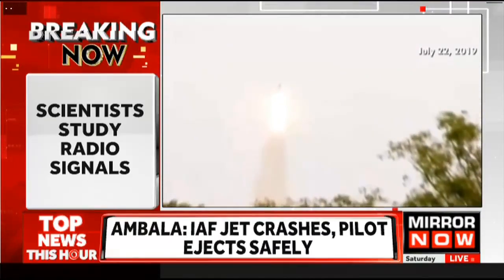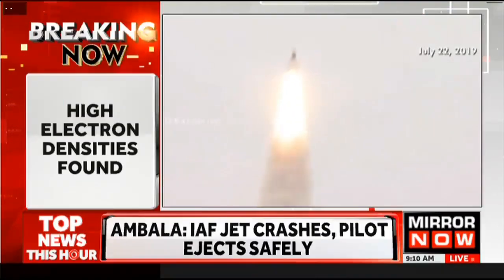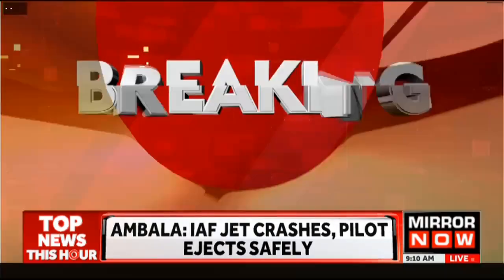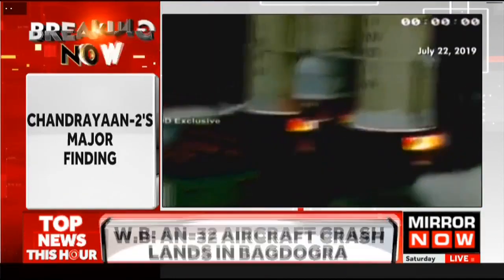Breaking | Chandrayaan-2 Unveils Effect Of Earth’s Geomagnetic Tail, High Electron Densities Found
ISRO on Friday said that the new study has revealed surprisingly high electron densities in the Lunar environment, hinting at the potential role of lunar crustal magnetic fields in shaping plasma dynamics.
Chapters:
0:00 Breaking News: Chandrayaan 2's Major Discovery on Moon's Ionosphere
0:30 Understanding High Electron Densities in Lunar Environment
1:00 Implications of Plasma Behavior for Lunar Missions and Habitats